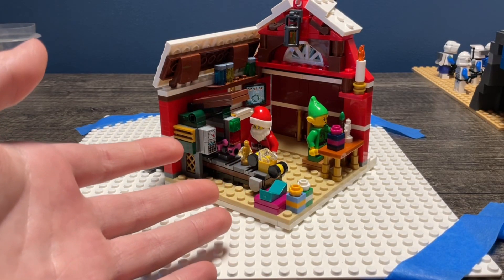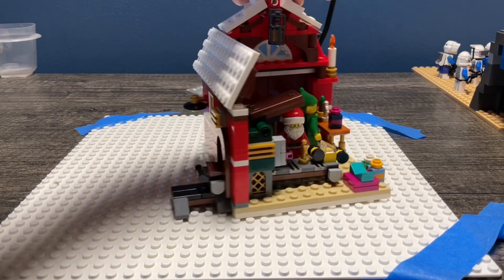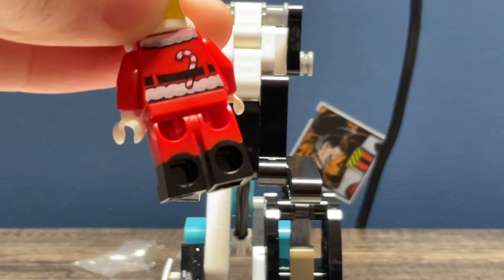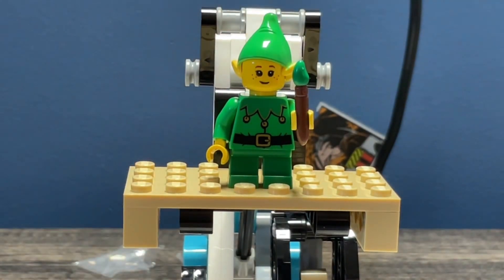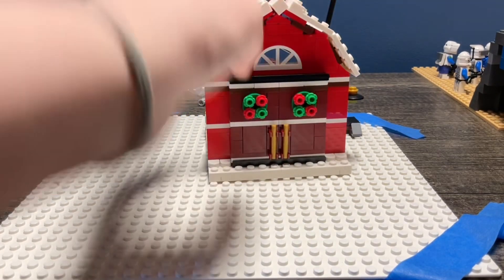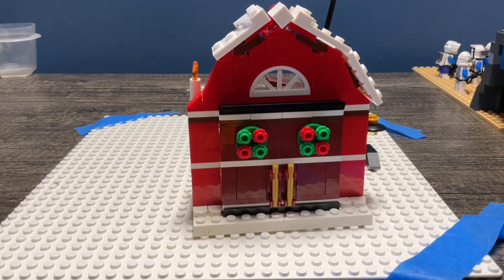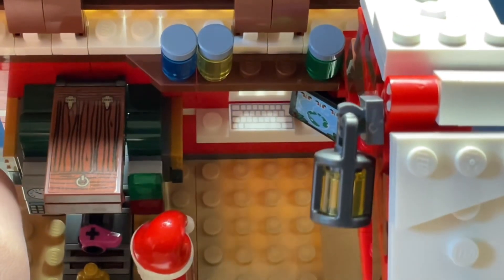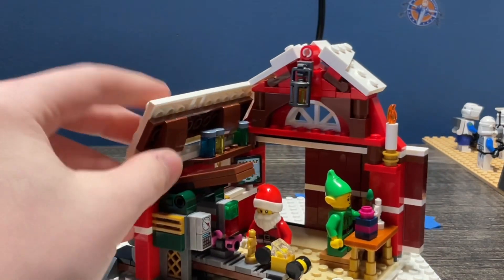Lego 40565 Santa’s Workshop review!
Follow a video to Tuesday’s video, where I built and talked about the set. I hope you enjoy!